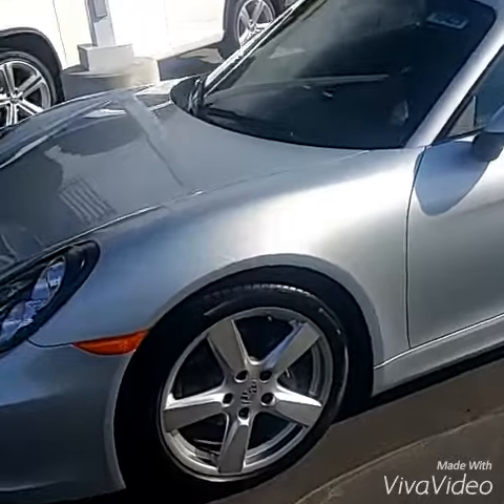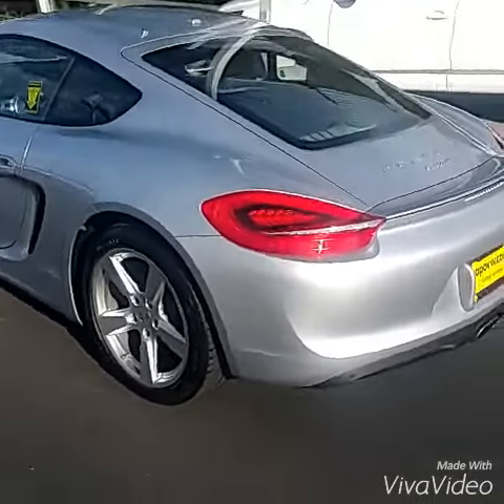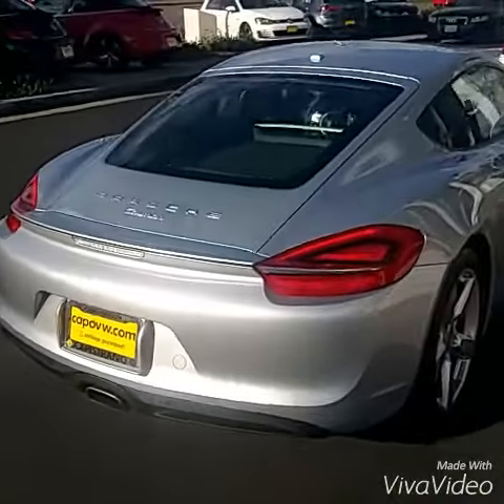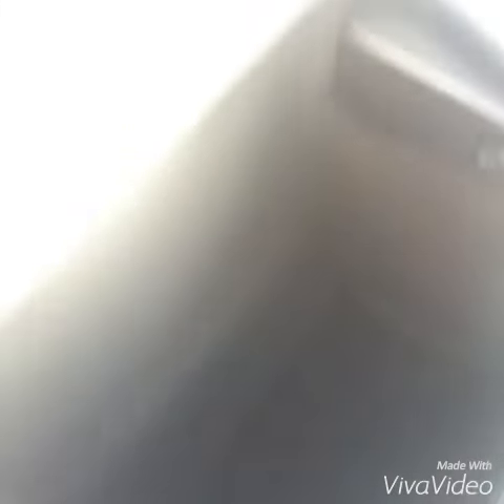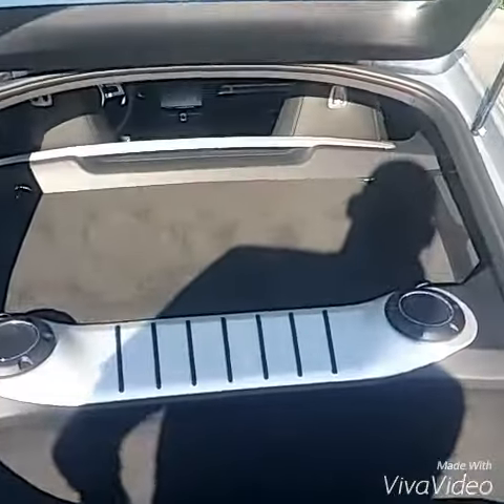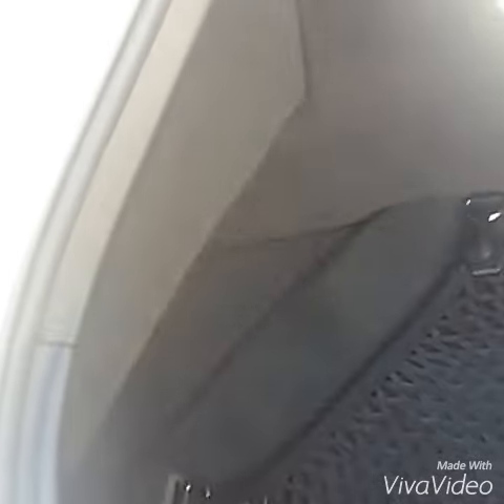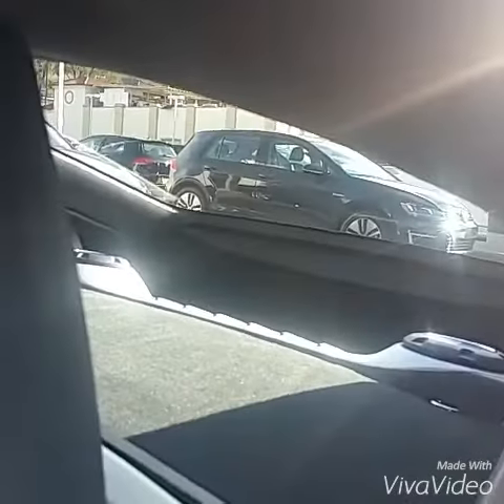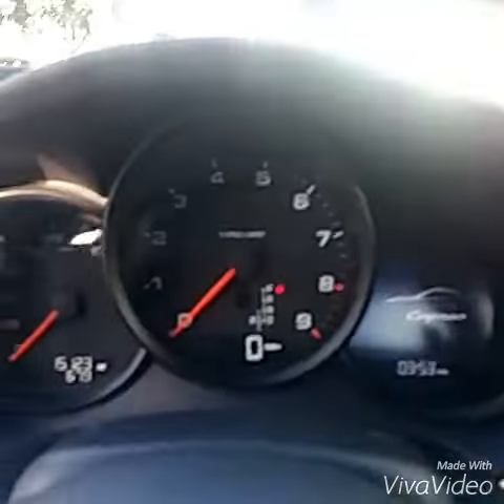Movie for Anthony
2014 Porsche Cayman